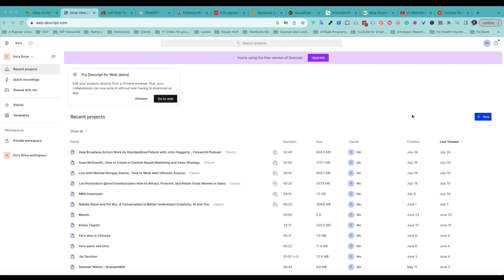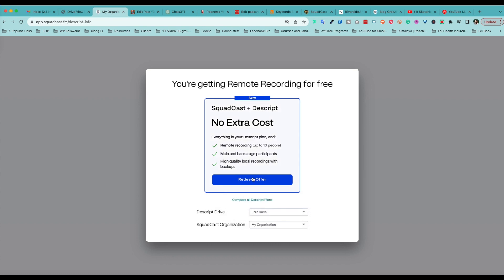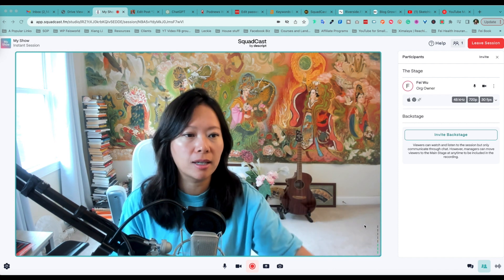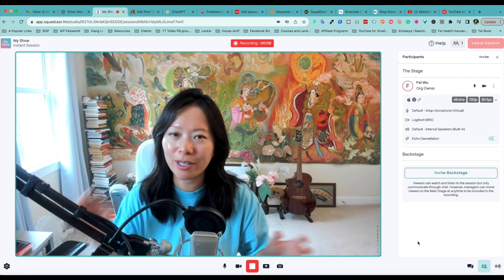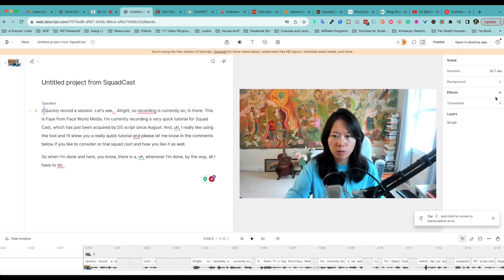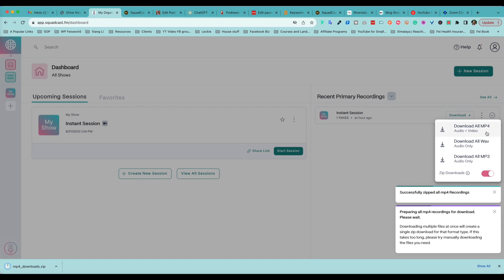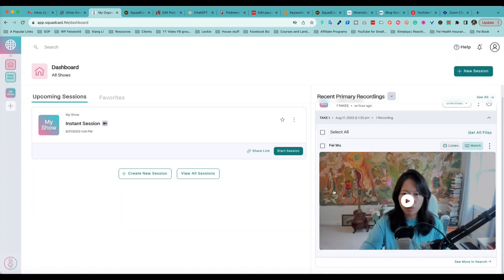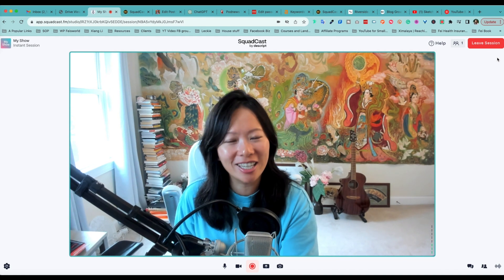Getting Started with SquadCast by Descript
Editing tool Descript has purchased Squadcast, a remote recording service. The announcement says that the two services will continue separately for now (in Phase 1), but Descript customers will get remote recording included immediately in their subscriptions for free, and SquadCast customers can choose to switch their subscription to Descript to get its editing capabilities at no additional cost.